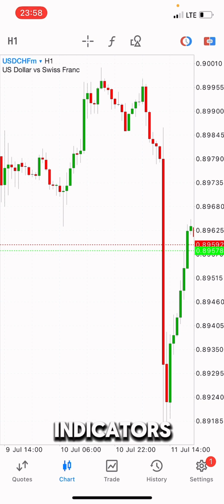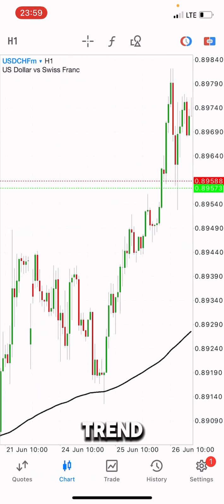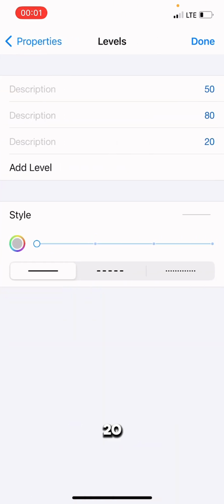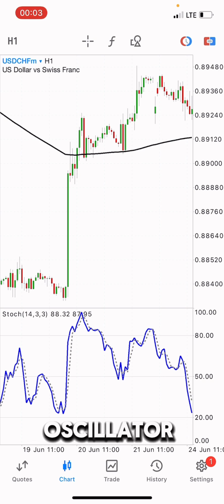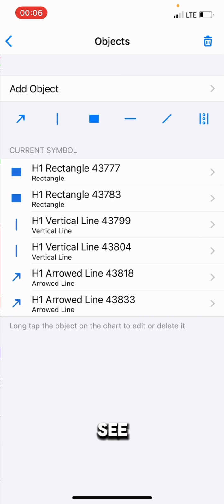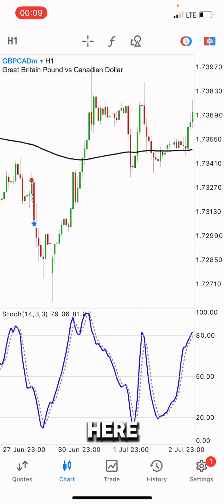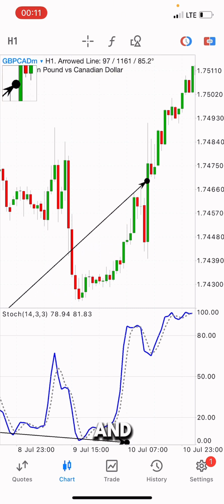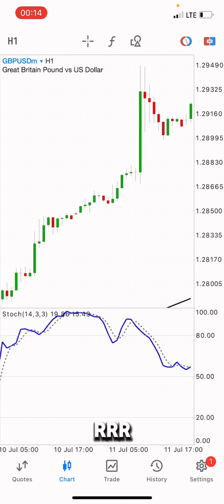Moving Averages + Stochastic: Powerful Trading Combo(FOR BEGINNERS & ADVANCED TRADERS)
0:00 (INTRODUCTION)
1:45 (MA Settings)
3:15 (Timeframe Check)
4:00 (Stochastic Oscillator Settings)
4:50 (MY STRATEGY SECRET)
05:42 (Utilizing the Divergence)
08:00 (More Examples)
09:25 (Even More Examples)
11:30 (More and More Illustrations)